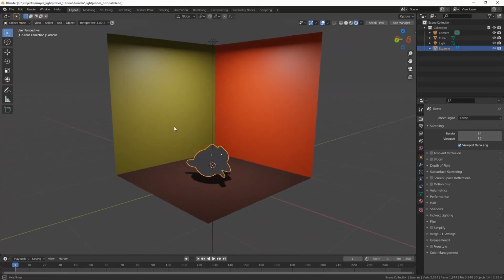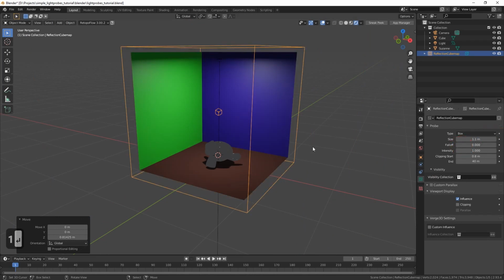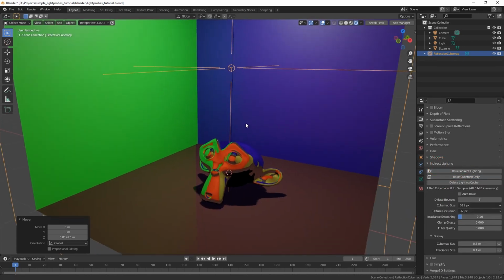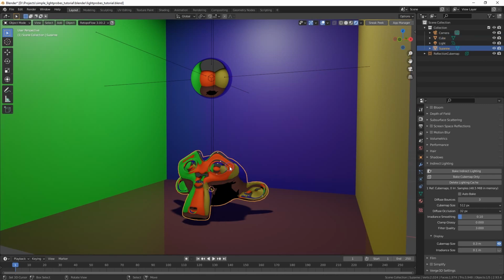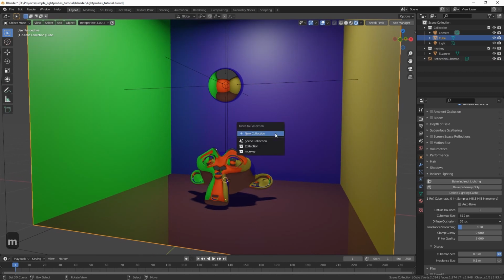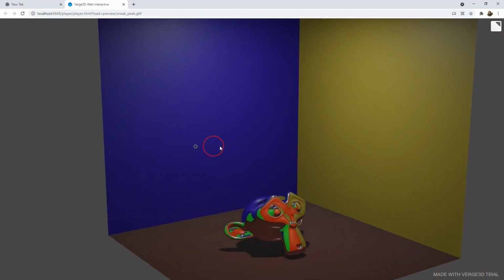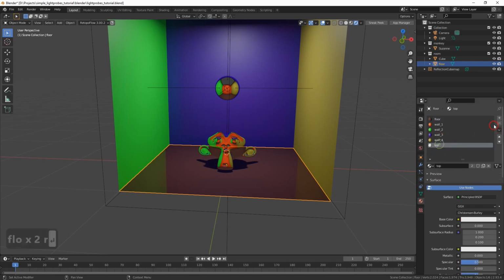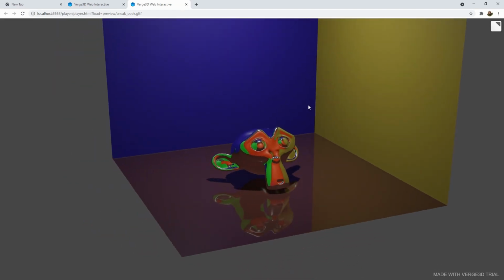Verge3D for Blender - Using Light Probes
UPDATE: as of Blender 4.2, there is no longer a button called Bake Cubemap Only. The light probes will just work, out of the box!

In this Verge3D for Blender tutorial, we show how to setup light probes for your scene to render nice specular and diffuse reflections.

0:00 Adding cubemap reflections to the object
2:17 Adding planar reflections to the floor